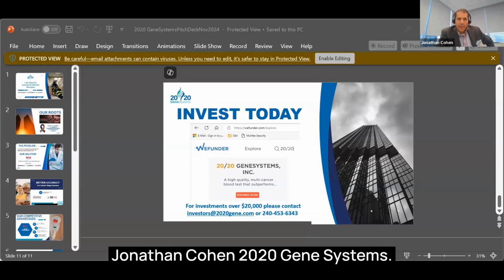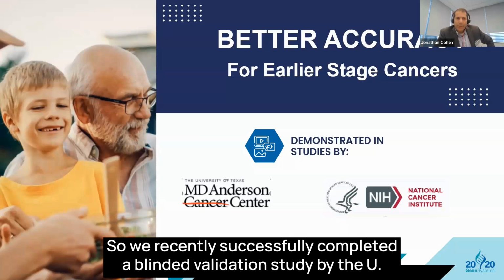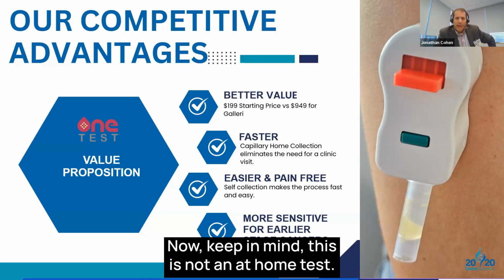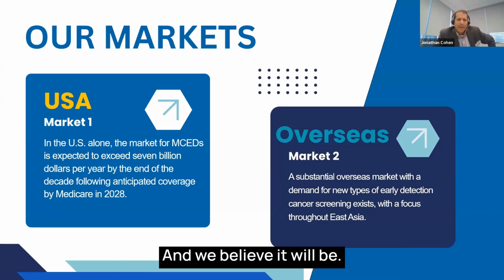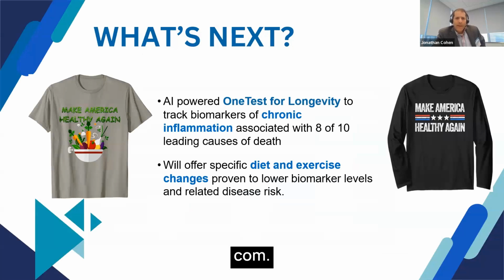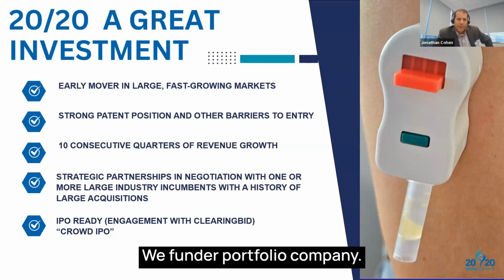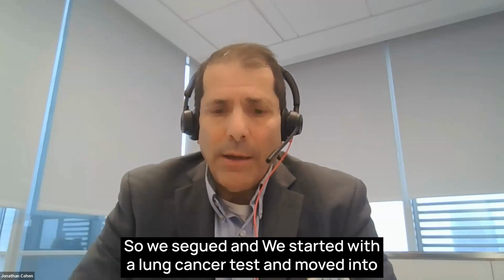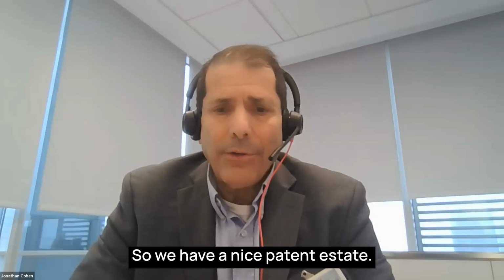20 20 GeneSystems Discover Pitch